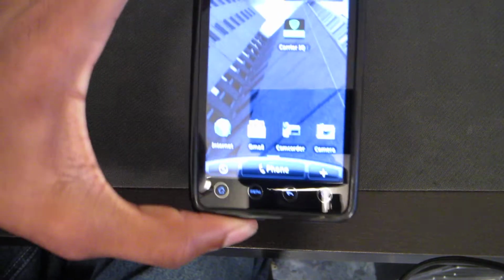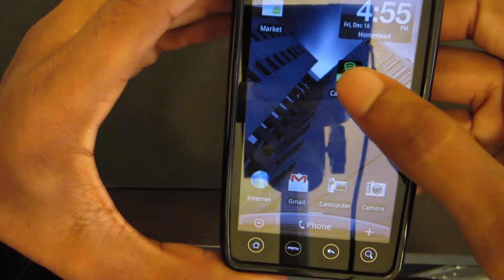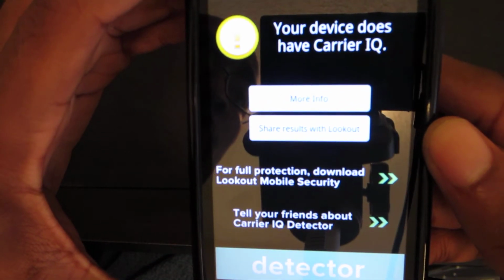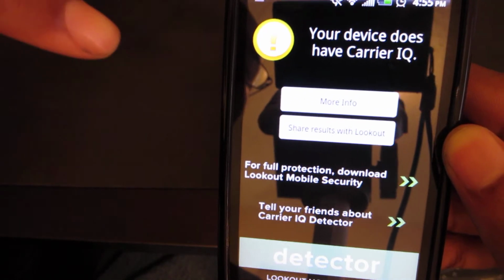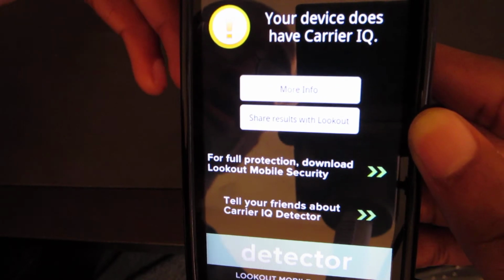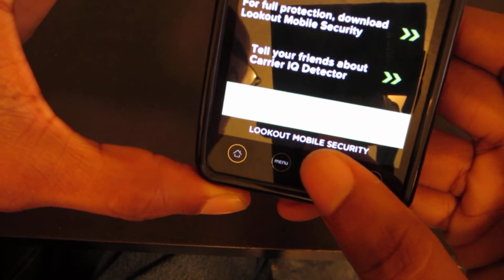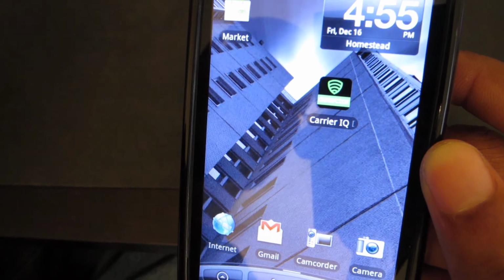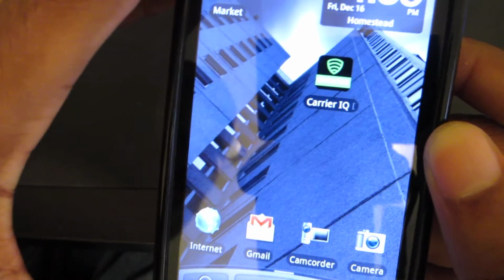Carrier IQ: App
Carrier IQ, takes the user data from the phone without you knowing.